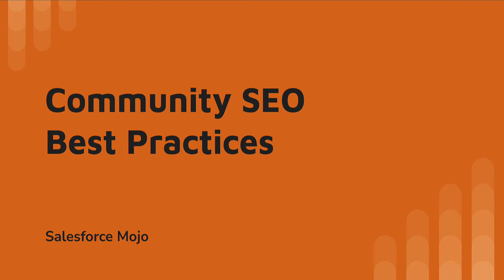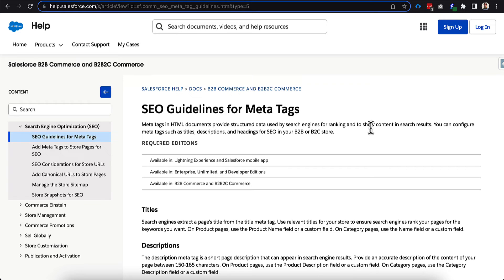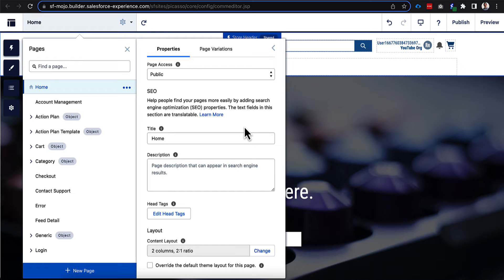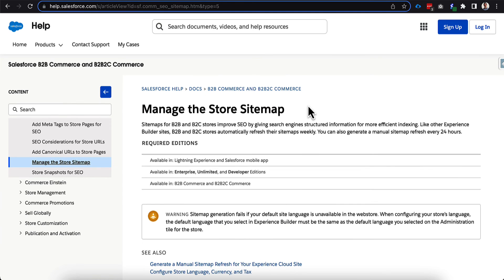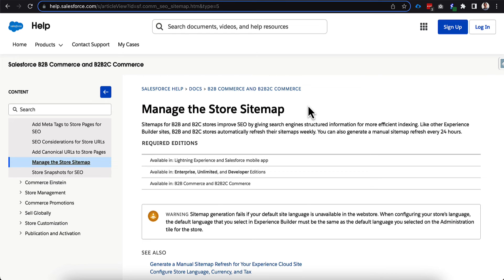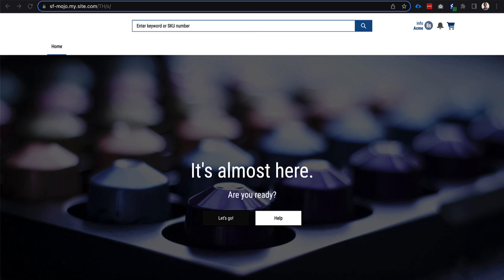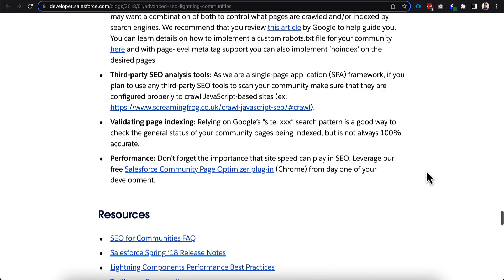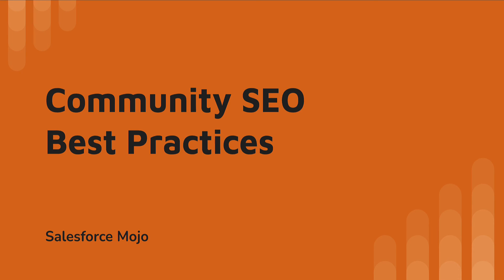Community SEO Best Practices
In this video we go over the basics of SEO in Salesforce Communities and also the specifics of how this works in B2B & B2B2C Storefronts.